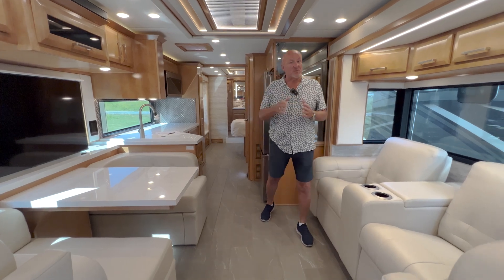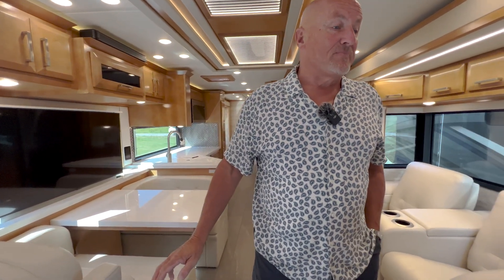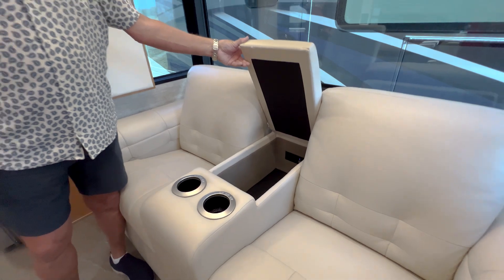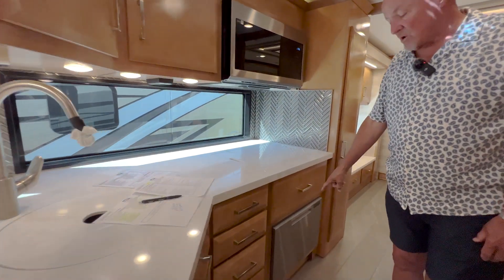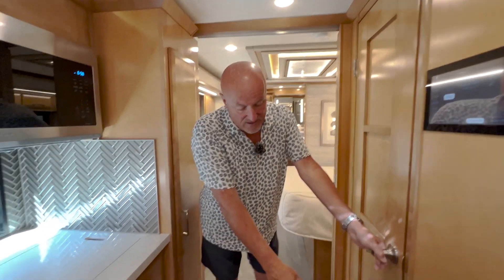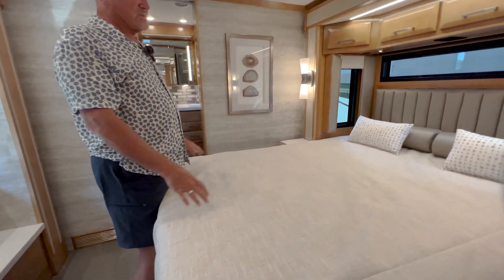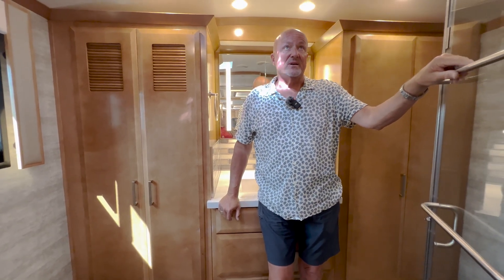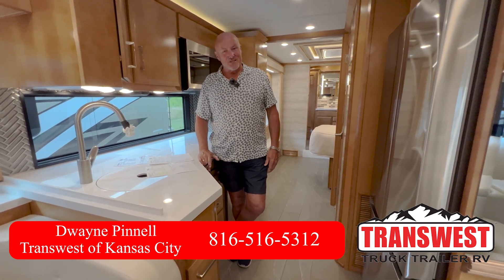2023 Newmar New Aire 3547 (17N232098)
Stock Number 17N232098

We Fill it with Fuel

Give it a Professional Detail Inside and Out

Include up to 3 Hours of Technical Demonstration with a Professional RV Technician

Newmar New Aire Class A diesel motorhome 3547 highlights:

Special Order Exterior Colors
Heated Tile Floors
Central Vac
Dishwasher
Washer/Dryer
43" Exterior UHD TV
4 Sunfree Solar Panels
More
Euro Booth Dinette
Bath and a Half
TV on Power Lift
74" Visionary Sofa
Queen Bed

An amazing use of space gives you and your guests plenty of room to enjoy this class A diesel motorhome! The living area offers a 74" visionary sofa as well as a Euro booth dinette, which has two additional folding chairs to accommodate larger parties. A mid-coach half bath is just off the kitchen area. A second bath all the way to the rear off the bedroom allows for extra privacy. The bedroom features a 60" x 80" queen bed and built-in storage with adjustable shelves and a 43" Samsung TV. Sliding doors to the bedroom and rear bath keep your floor space wide open.

With any Newmar New Aire Class A diesel motorhome, you can enjoy luxury, functionality, style, and modern amenities wrapped up in a small package! And these coaches stand out on the road with the front and rear end caps, the lighted Newmar badge on the front grill, and other sleek LED trim lighting on the front cap. Each is built on a Freightliner chassis with 450HP Cummins diesel engine giving you the power you want, and includes V-Ride drive axle suspension. More standout features include the back-up alarm, recessed fuel fills with crossover to fill from either side, the Comfort Drive steering, the tire pressure display on the dash, and Mobile Eye lane tracking. The all-electric stainless steel appliance suite includes an induction cooktop, a three-door residential refrigerator, and a Samsung microwave, plus the kitchen offers a backsplash and countertop edging. There is so much more to enjoy, make your selection today!